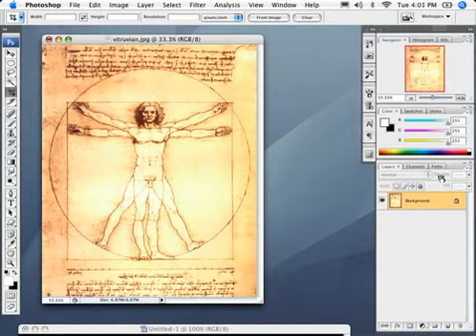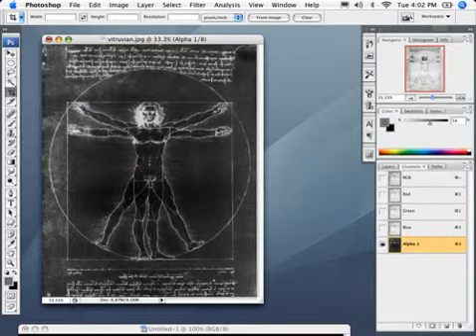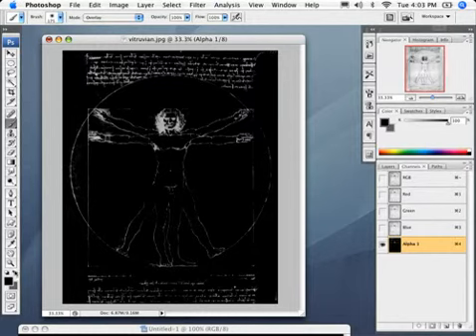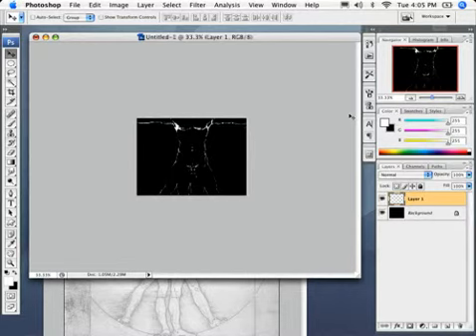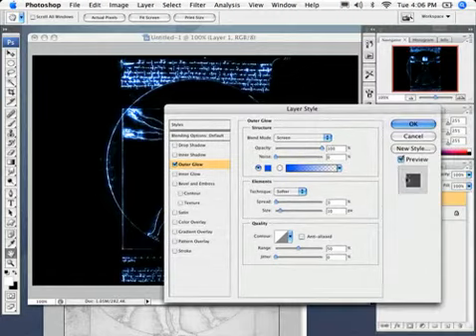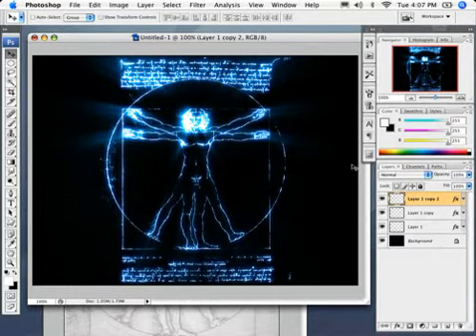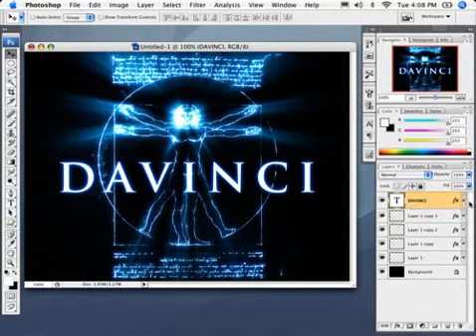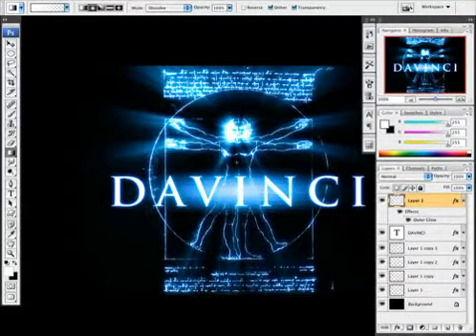The Davinci Design Tutorials Videos Planet Photoshop